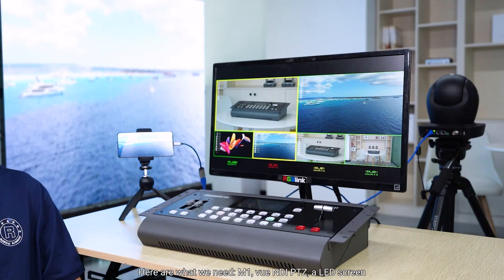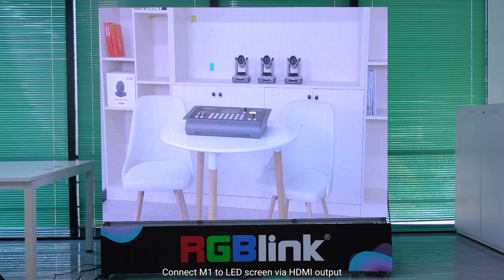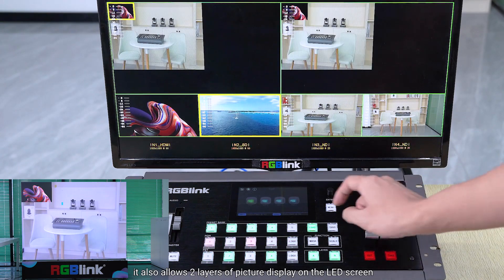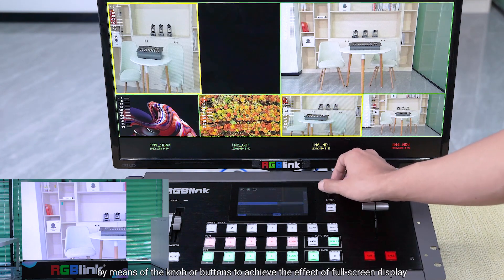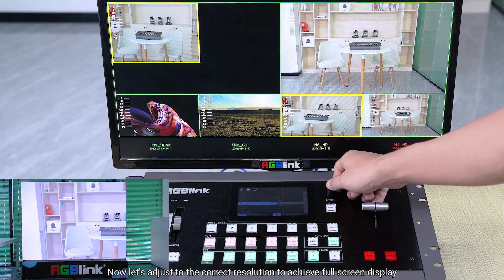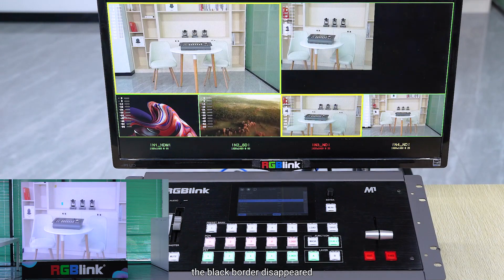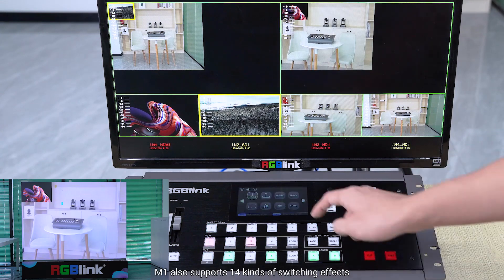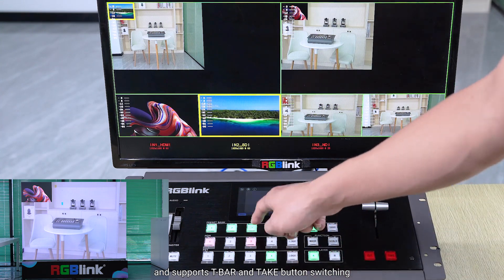Tutorial丨How M1 works with LED display for events and stream to the cloud simultaneously - RGBlink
This solution is perfect for small to medium scale events, like theme venues, small concerts, pubs, for M1 can work as a video processor and streaming switcher at the same time.